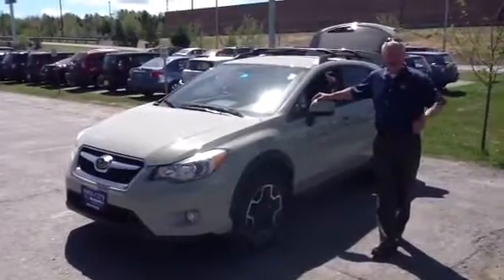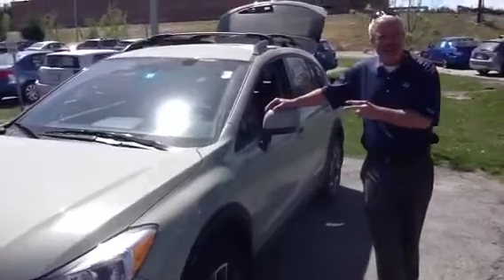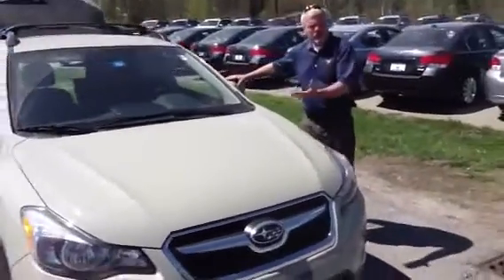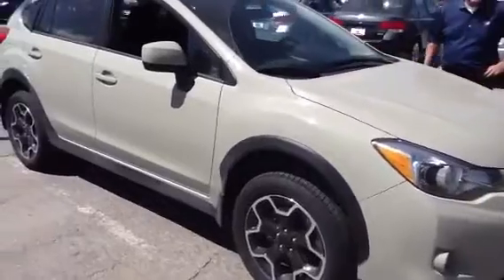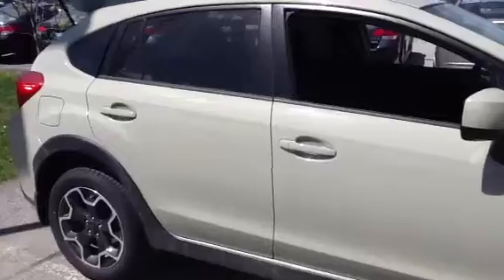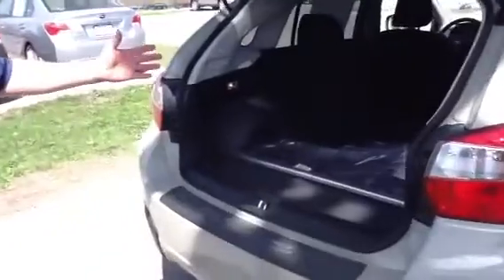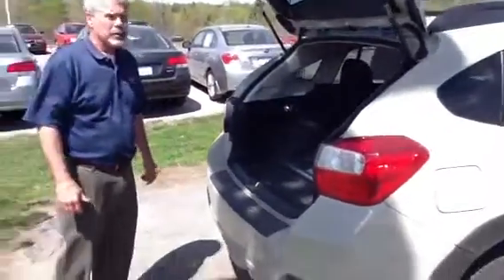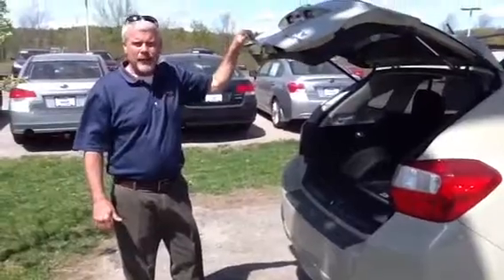New 2013 Subaru XV Crosstrek Desert Khakhi color | Twin City Subaru Vermont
for new 2013 Subaru Outback options, colors, photos, pricing and more!

This particular new 2013 XV Crosstrek Premium is in Desert Khakhi color, with manual transmission.

Looking for the best deal on a new Subaru in Vermont? Look no further than Twin City Subaru! to view all current 2013 XV Crosstrek inventory - in all colors and trim levels. Or, visit us to test drive your new 2013 XV Crosstrek today at 142 Berlin Mall Rd in Berlin, VT.